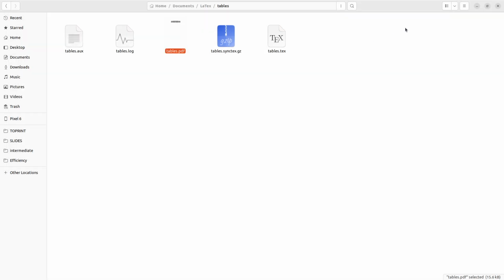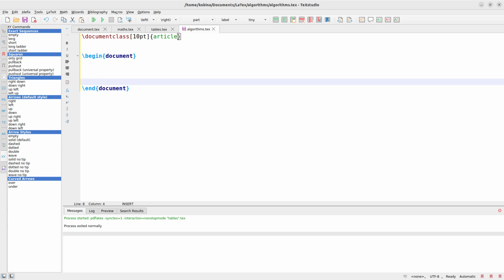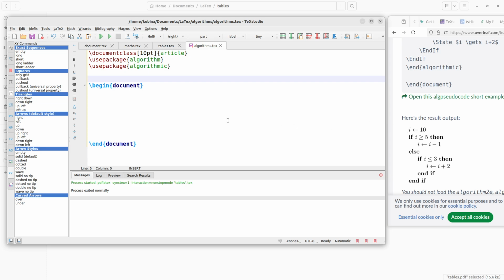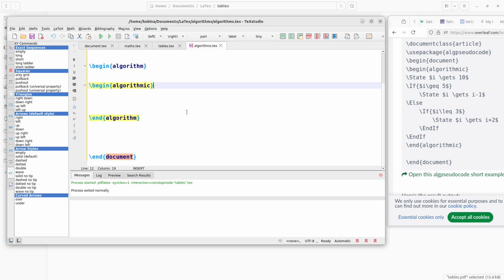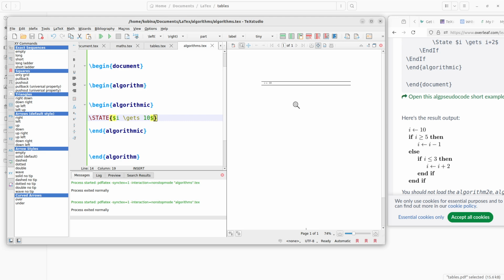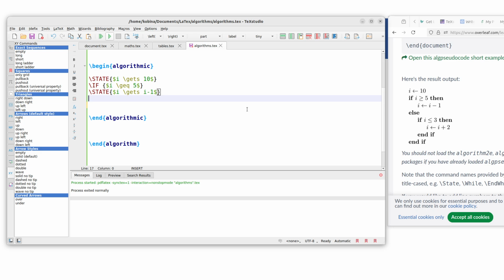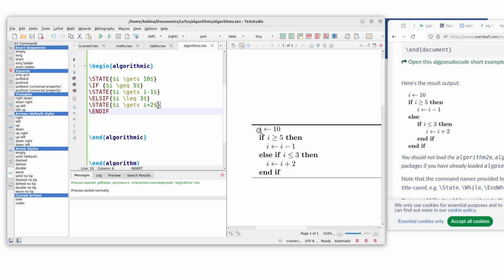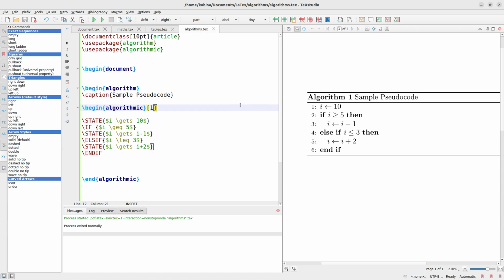Creating Pseudocodes in LaTeX